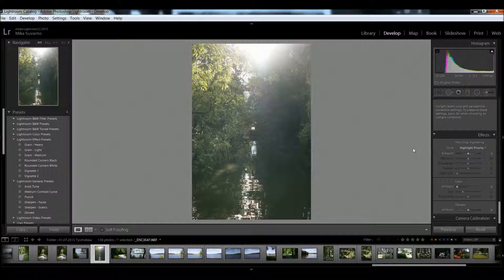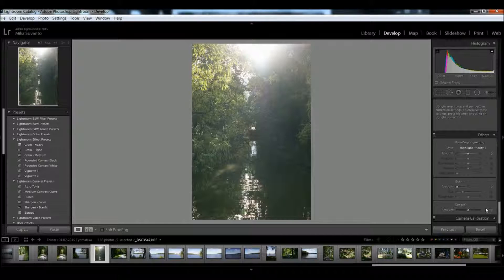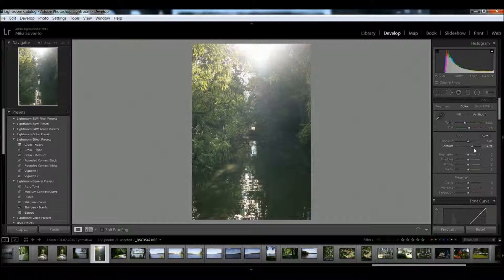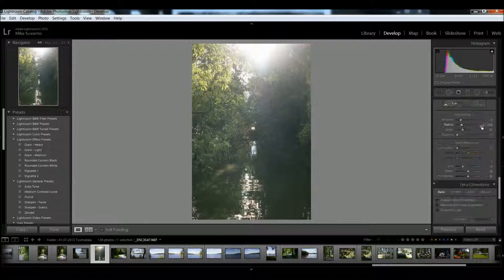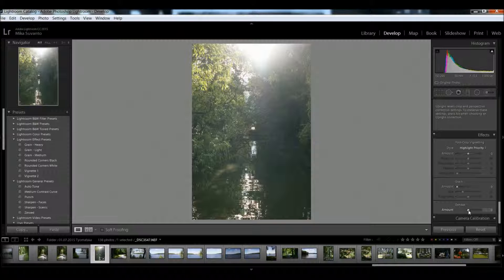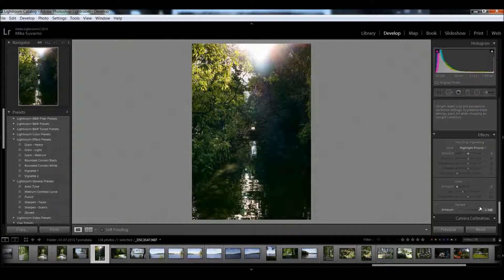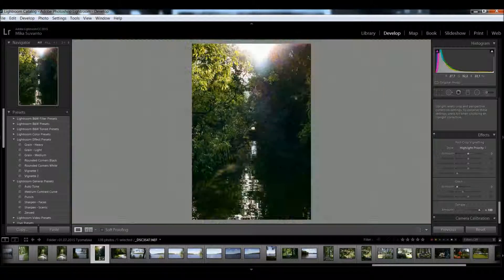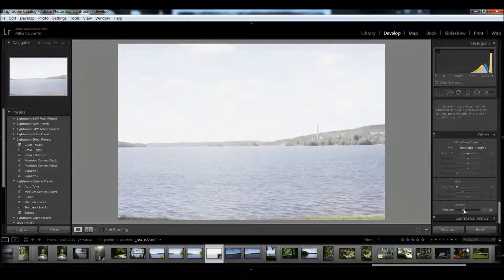[ENG]Lightroom 6 - Dehaze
How to use Lightroom 6 - Dehaze option.